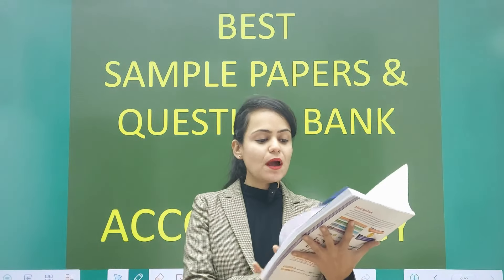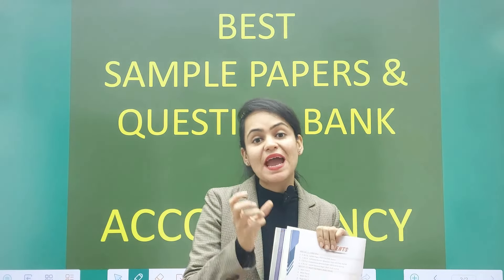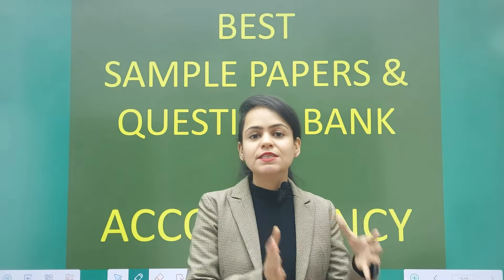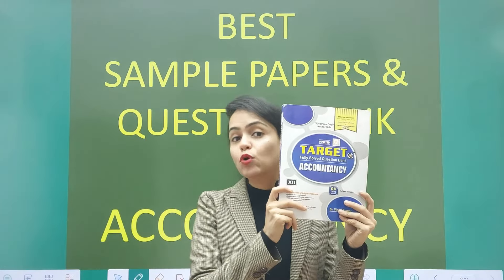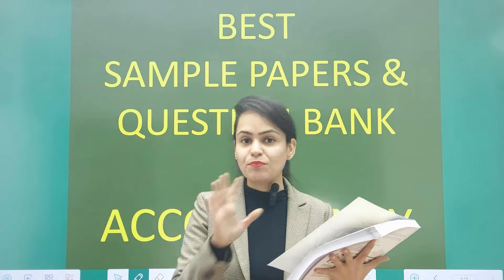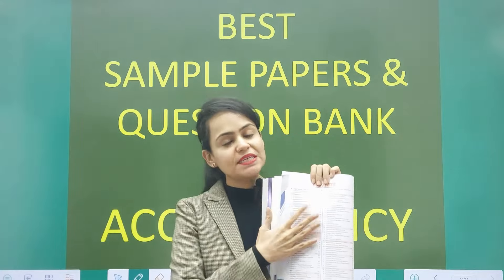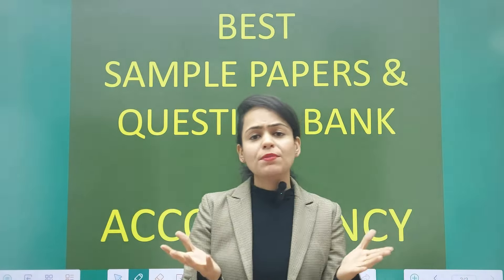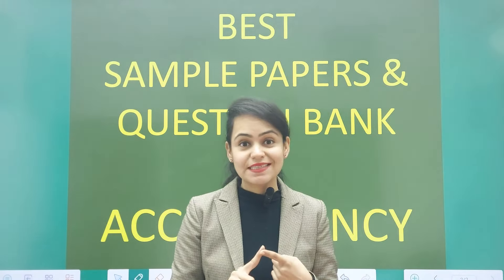MY PERSONAL FAVOURITE BOOK | BEST SAMPLE PAPERS & QUESTION BANK | ACCOUNTANCY | Class 12th & CUET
Best Sample Papers for Accountancy Class 11th
Best Sample Papers for Accountancy Class 12th

Want to cover full syllabus for +1 and +2 exams with Vidushi mam? Now you can!

or simply download "Vidushi Commerce Classes" App from Android play store.

If you use iOS, then follow the following steps:
1. Download the "Classplus" app
2. Enter org code - "qoumg"
3. That's it, you will be directed to the Vidushi Commerce Classes App

Want to increase your knowledge of BUSINESS, TECHNOLOGY & STARTUPS in an interesting way?

Vidushi Ma'am is a Chartered Accountant (CA) and Company Secretary (CS) by qualification. She studied B.Com (H) at Shri Ram College of Commerce, University of Delhi and "Business Analysis and Valuation" at London School of Economics, U.K.

She runs a commerce academy in Chandigarh, India and has been teaching for 11 years now.

A little bit about her academy:

Vidushi Commerce Classes is located in Chandigarh and is the place to be "The Best YOU can be". Our Academy is an innovative and inclusive institution, committed to delivering high-quality education while grooming our students holistically. We offer a technologically advanced learning to deliver a comprehensive, result-oriented learning environment.